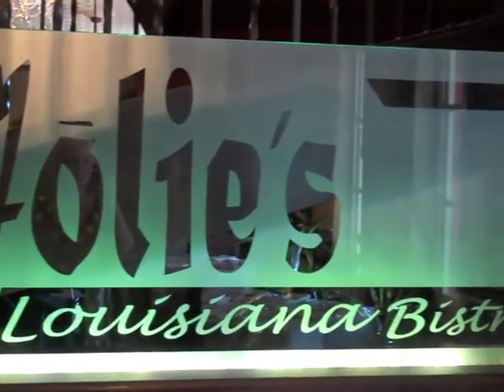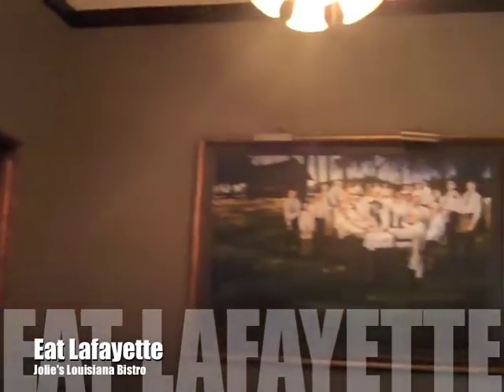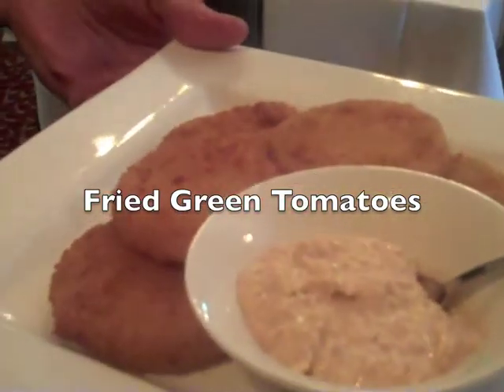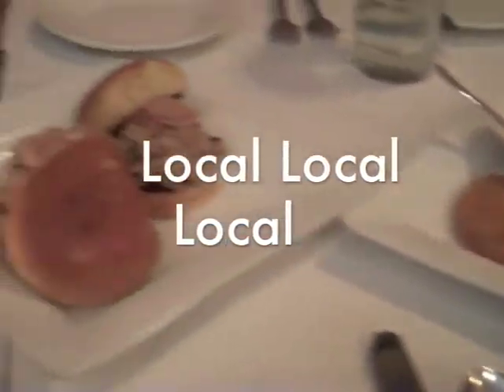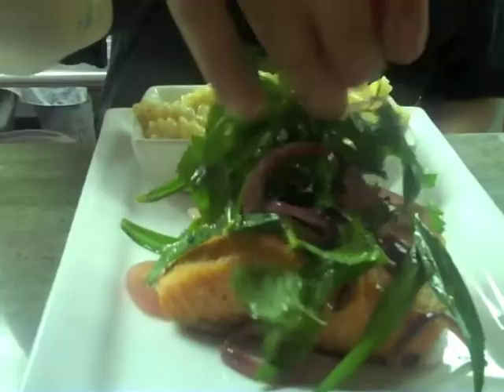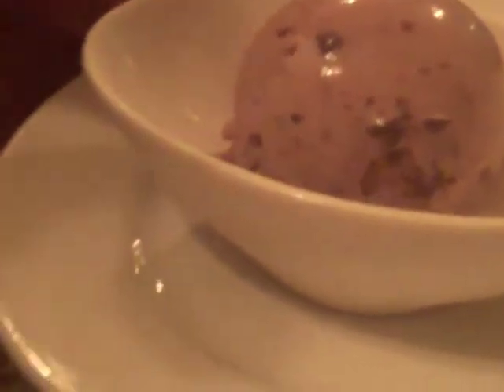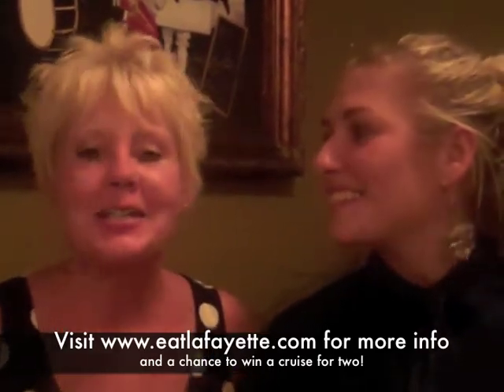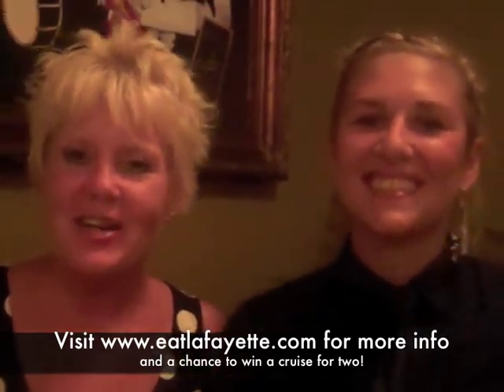Jolies Eat Lafayette 2011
Stephanie Crist visits Jolie's Louisiana Bistro for Eat Lafayette 2011